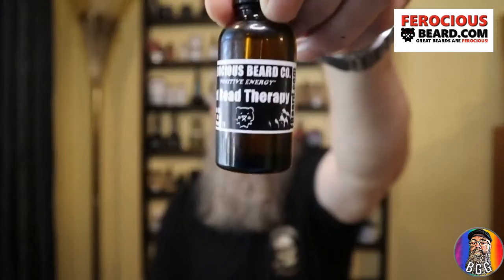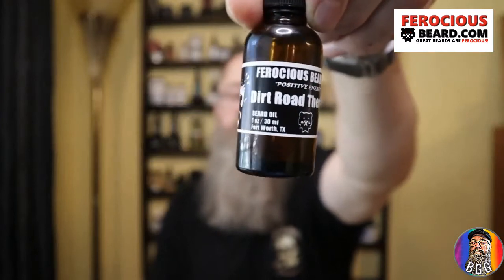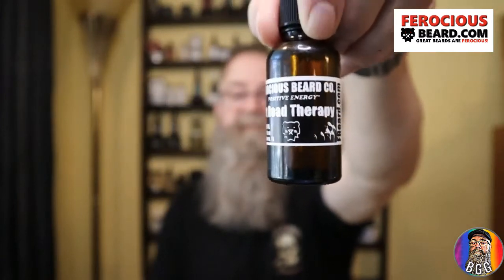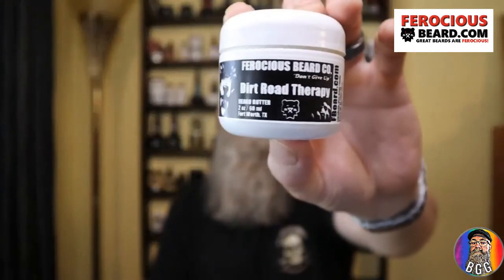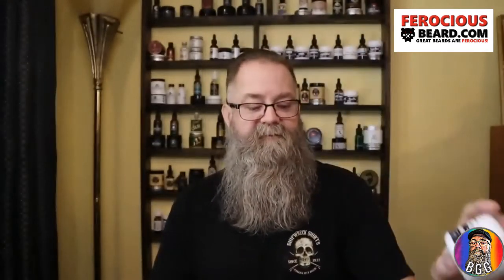Ferocious Beard Company new scent Dirt Road Therapy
I talk about Ferocious's new scent Dirt Road Therapy a collaboration with Shakey.

Camera bundle
Pocket Kent comb
Larger Kent comb
CNXUS heated brush
Kuschelbar heated brush